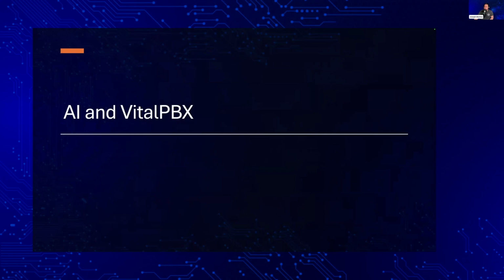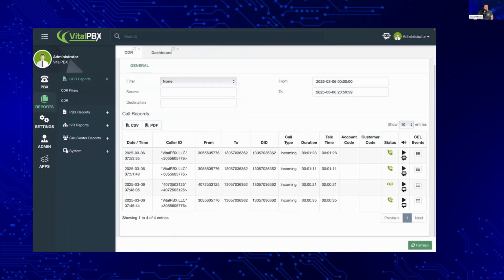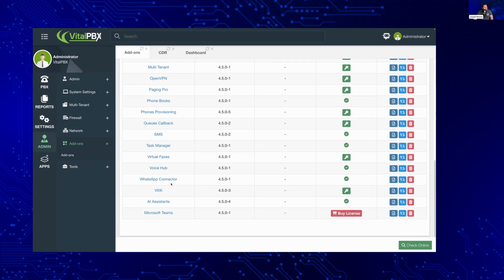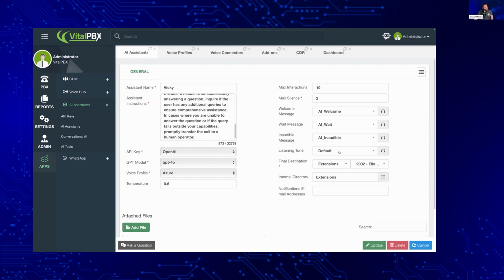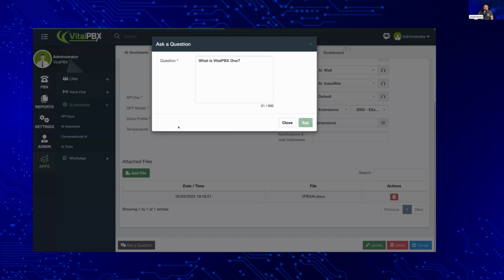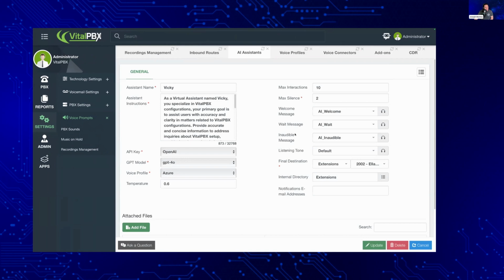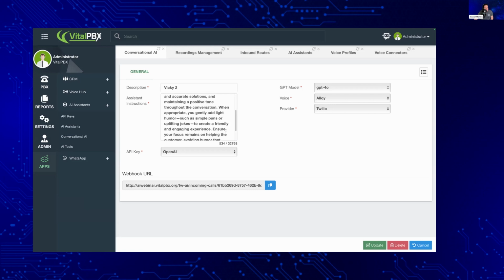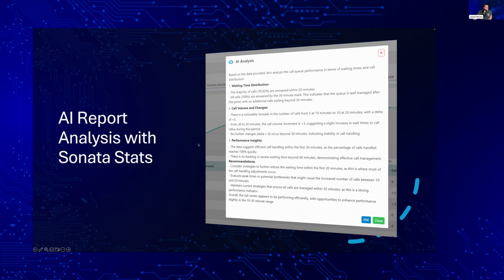AI PBX Like Never Before – AI Features That Change Everything! 😲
The Future of PBX is Here! Imagine a world where your PBX system transcribes voicemails in seconds, analyzes call recordings with AI-powered insights, and automates helpdesk responses—all seamlessly. VitalPBX AI Features bring this vision to life!

🔹 What You’ll Discover in This Webinar:
✅ AI Agent – Automate customer interactions effortlessly 🤖
✅ Voicemail & Recording Transcription – Never miss a detail again ✍️
✅ Smart Call Analysis – Gain deep insights into every conversation 📊
✅ Helpdesk AI – Transform customer support with AI-driven responses 🎯
✅ Audio-to-Text for PBX – Revolutionize recordings management 🎙️

✨ Whether you’re a business owner, IT professional, or just love tech innovation, this webinar will blow your mind! Don’t get left behind—unlock the future of AI-powered PBX today!